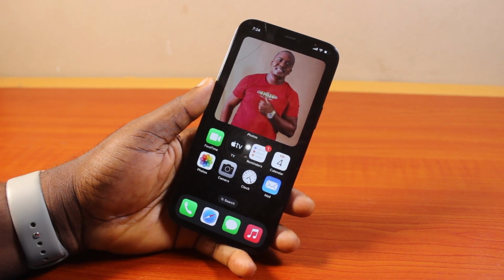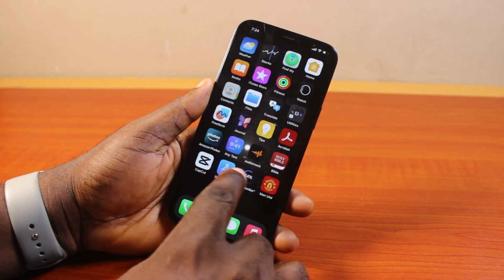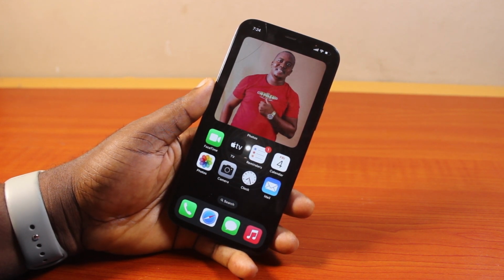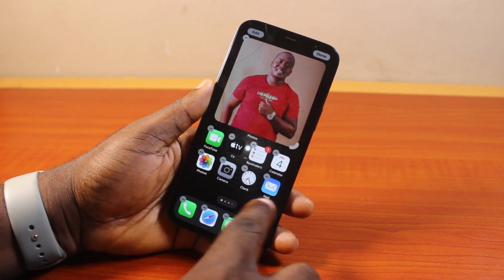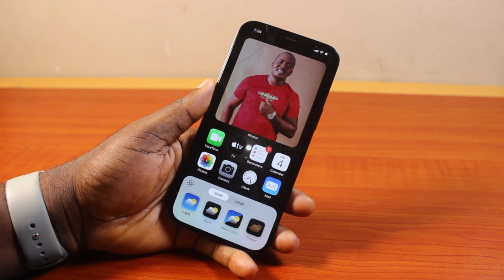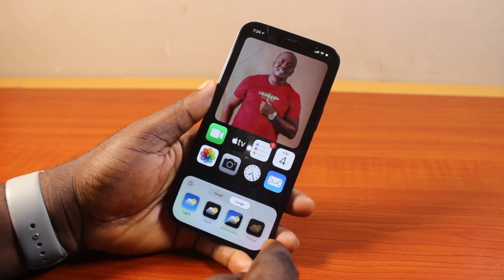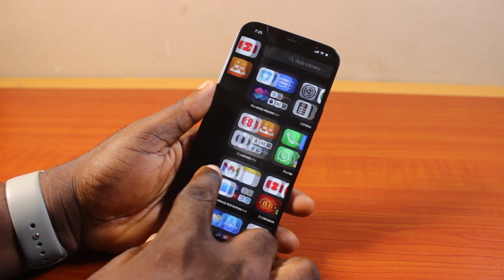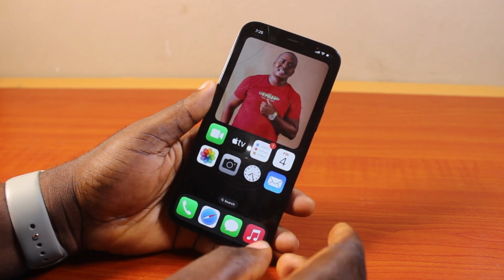How to Make Apps Bigger on iPhone iOS 18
Cheap iPhone
Cheap Samsung Phone
Cheap Apple Watch
Cheap Digital Camera
Cheap YouTube Microphone
Cheap MicroSD Card